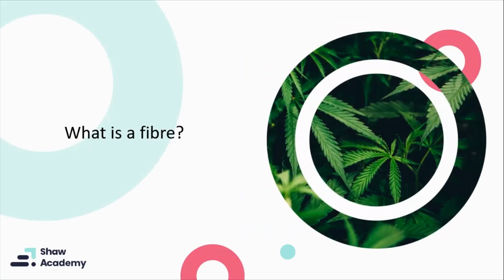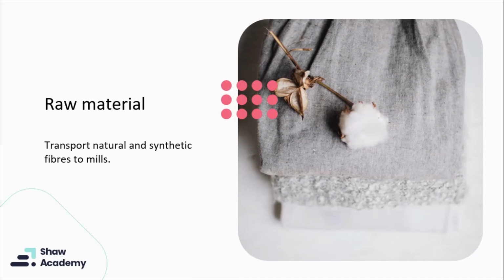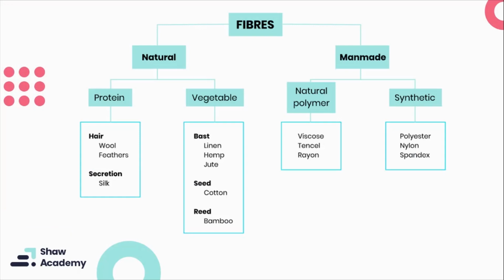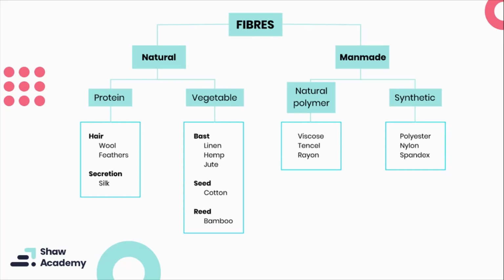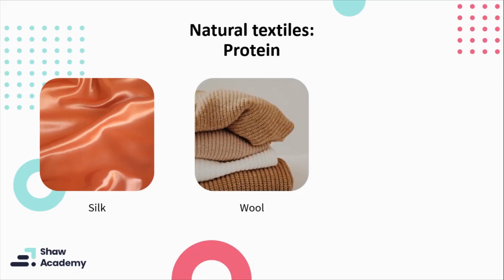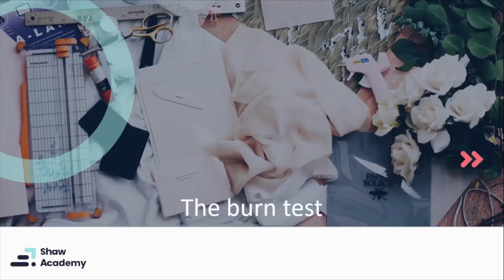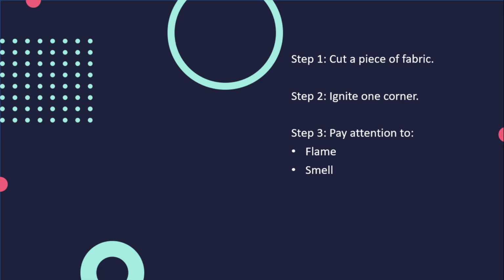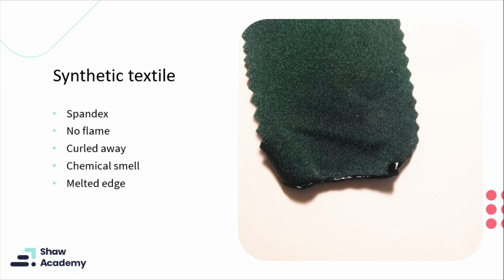1.6 Material Things - Vật liệu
6 . Vật liệu

Trong bài học này, chúng ta sẽ khám phá tất cả mọi thứ vật liệu. Bài học này tập trung vào những kiến ​​thức cơ bản của lý thuyết dệt với một thí nghiệm thú vị ở cuối bài học sẽ khiến bạn cảm thấy mình như một nhà khoa học!